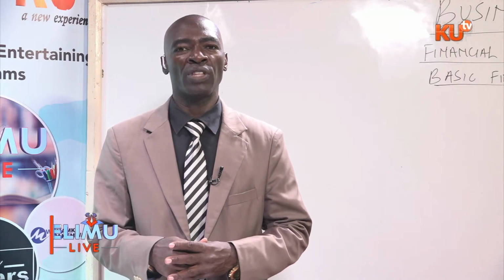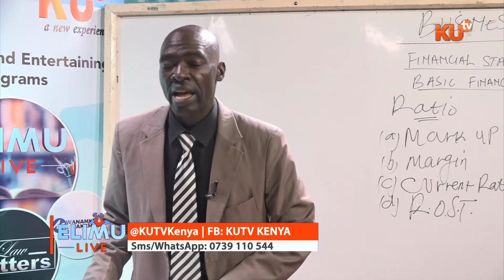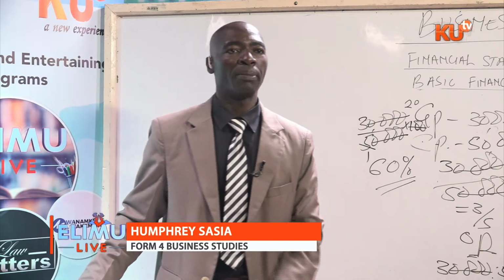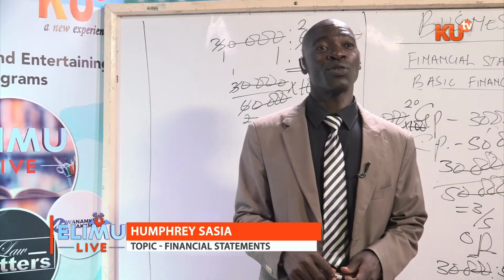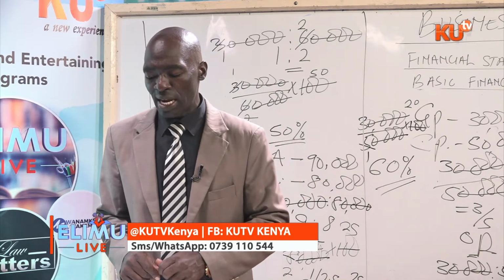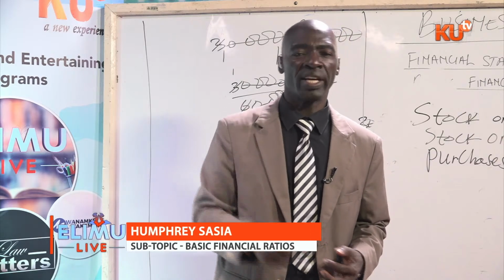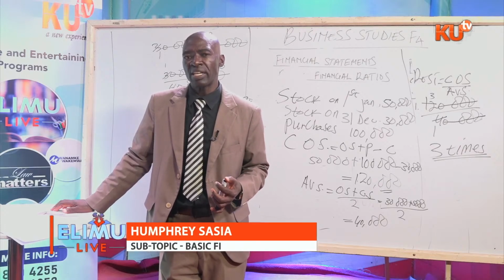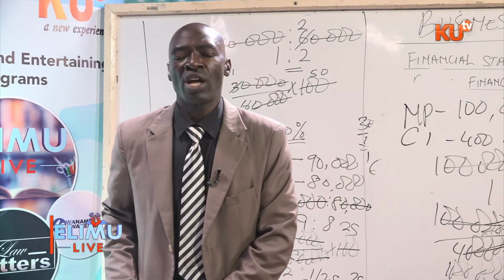ELIMU LIVE || BUSINESS STUDIES F4 || FINANCIAL STATEMENTS || BASIC FINANCIAL RATIOS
Teacher: Humphrey Sasia